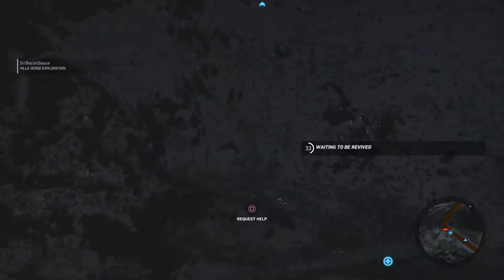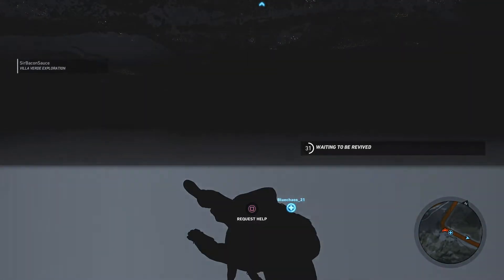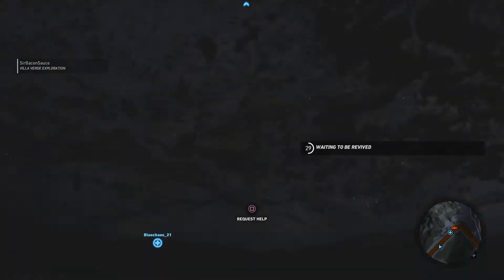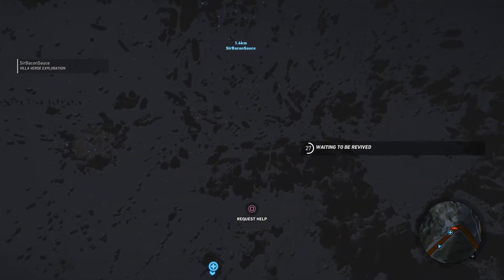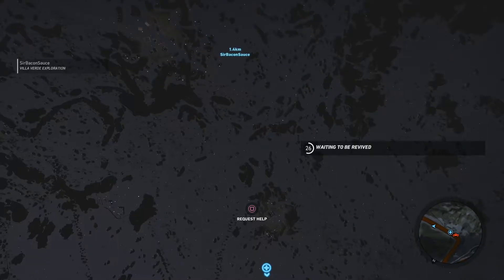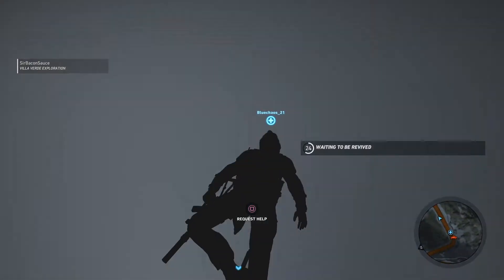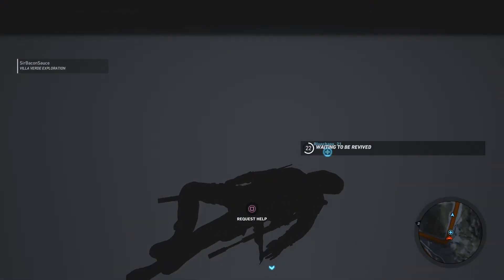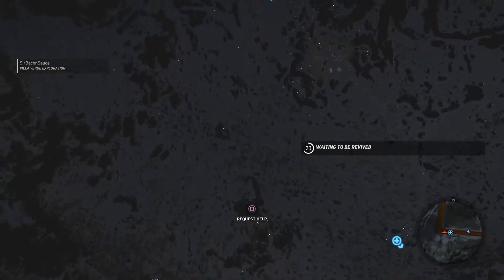Tom Clancy's Ghost Recon Wildlands (Floor glitch)